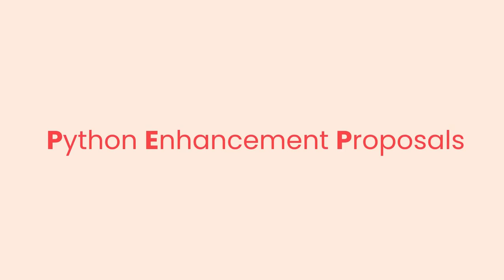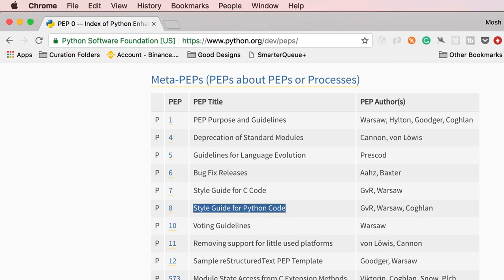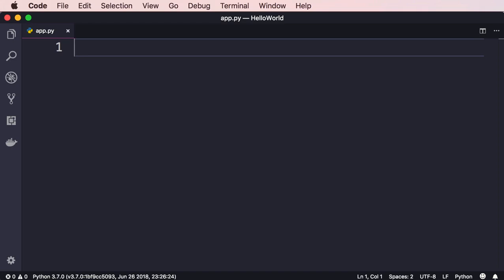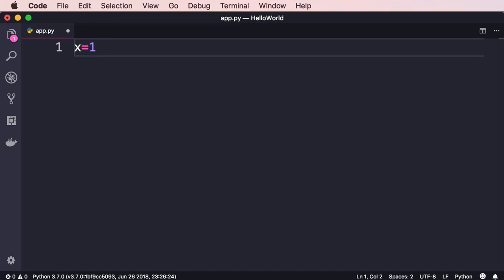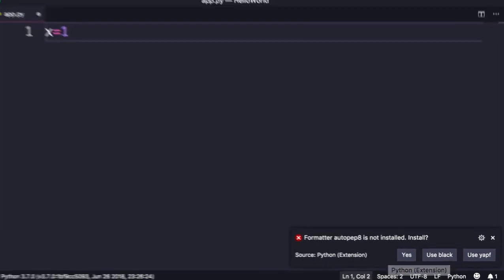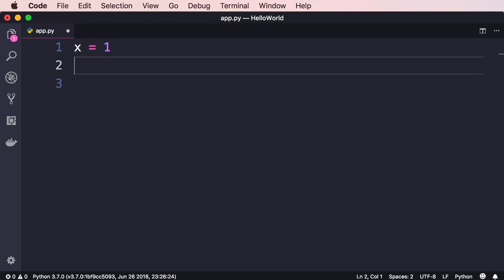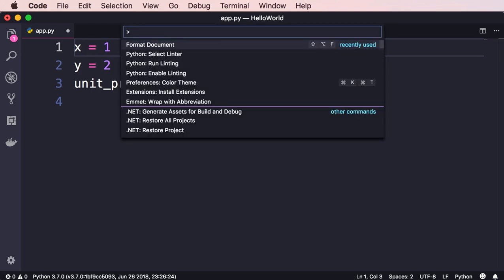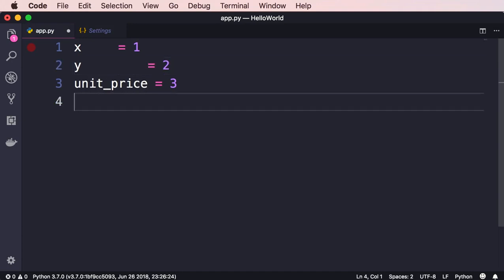8 Formatting Python Code